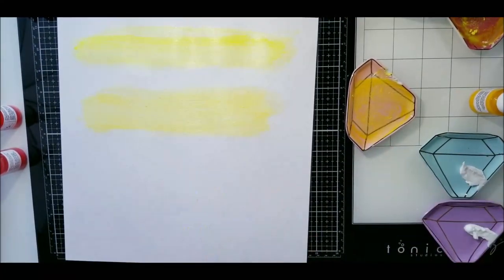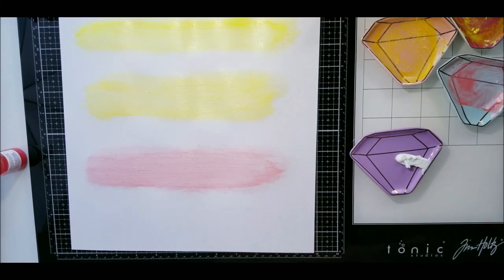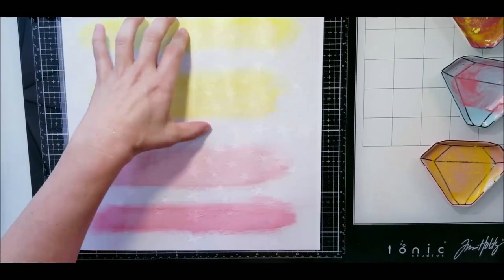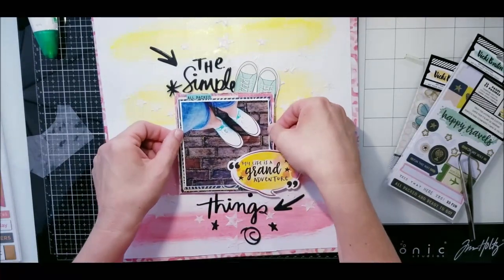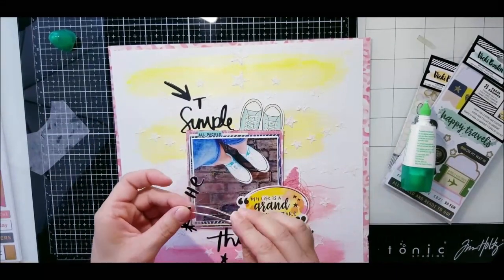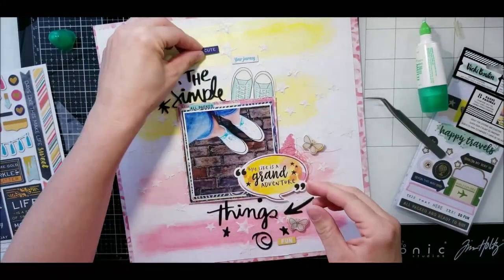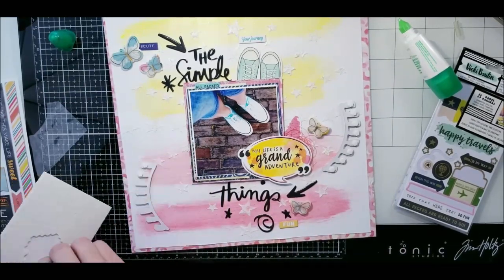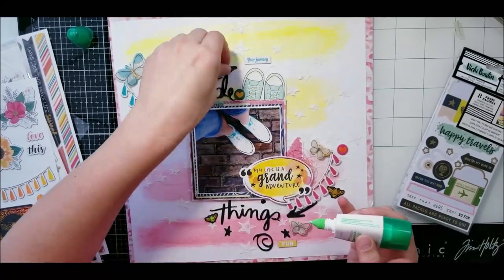Shimmerz Paints | The Simple Things | Miranda Webber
Vibez: Pop Art Pink and Mango Tango
Coloringz: No Yoking and Lil Yellow Skool Bus

Dazzlerz: Puttin' On The Glitz
Texturez: Tidy Widy

Miranda Webber